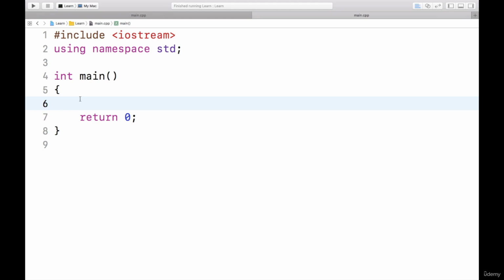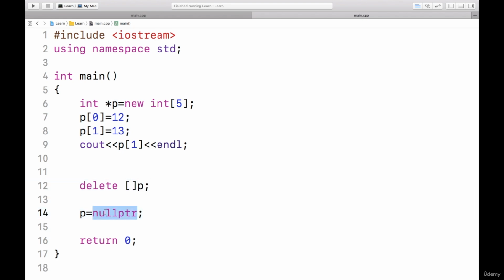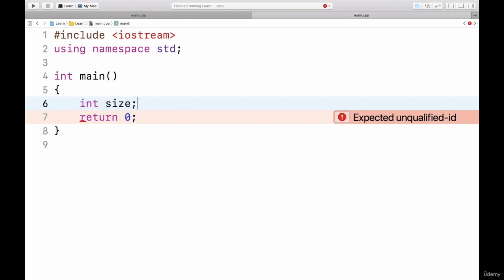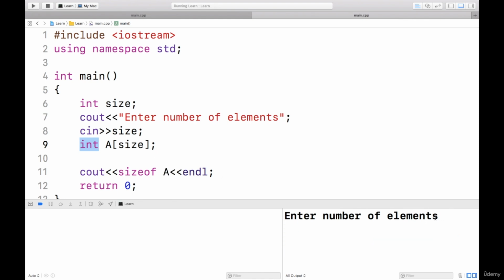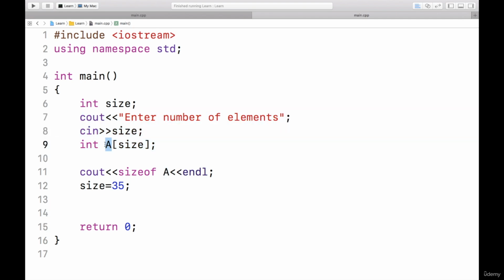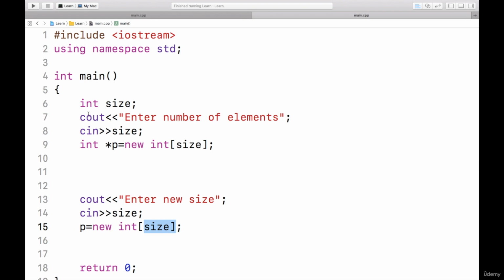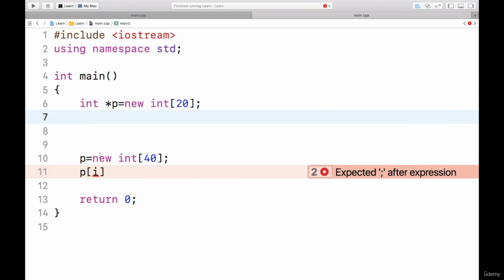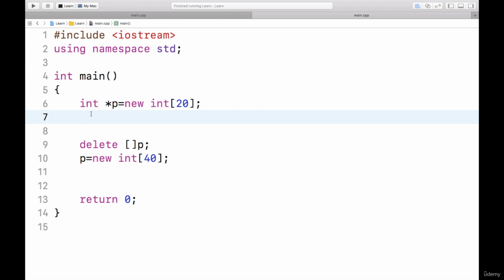9.5: Con trỏ -- Bản demo - Phân bổ động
9.5: Con trỏ -- Bản demo - Phân bổ động